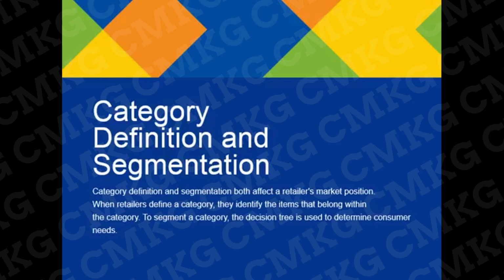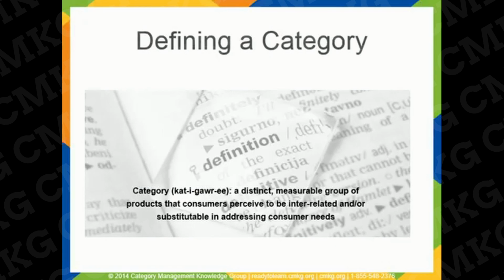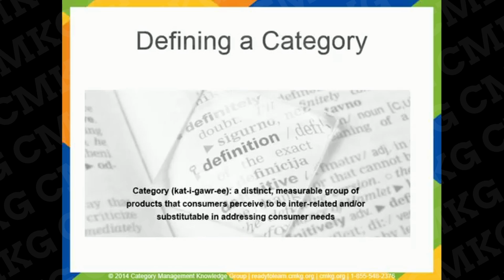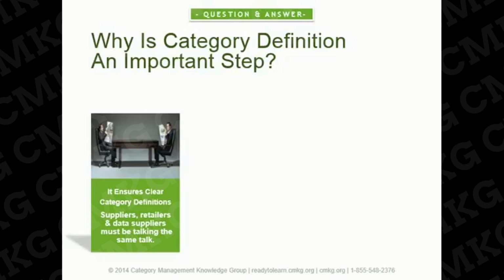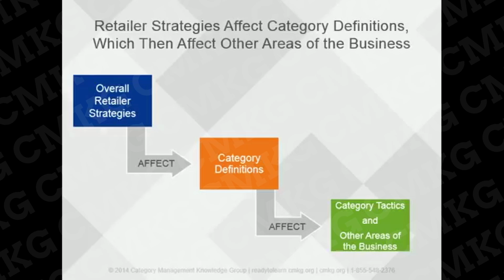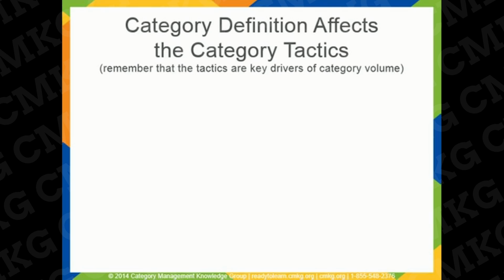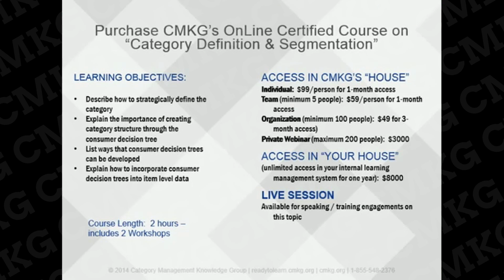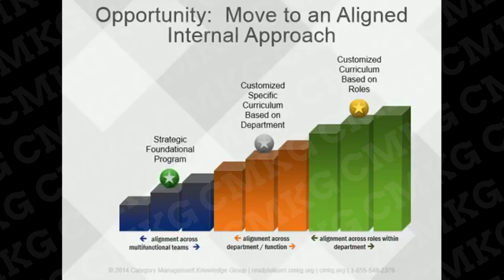Category Def and Seg Course Preview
Participants learn to define a category from the consumer’s point of view. How the category is defined affects the tactics, or how the category is merchandised, priced and promoted. Once the category is defined, it needs to be segmented based on a consumer decision tree. This sets up the category for effective analysis based on how the consumer shops the category. Key steps and varying methods are explored in completing these steps of the Category Management process.